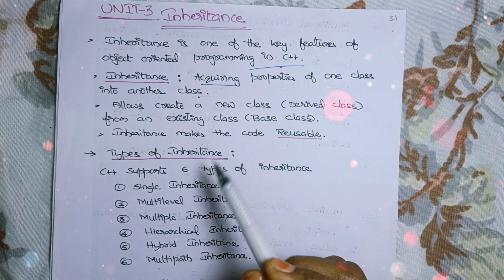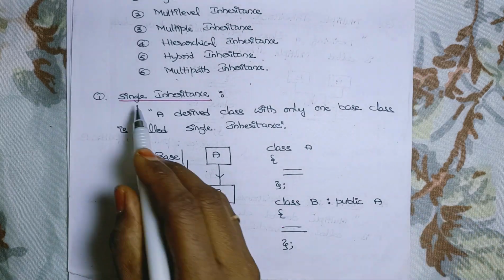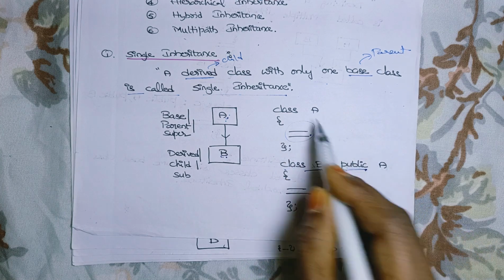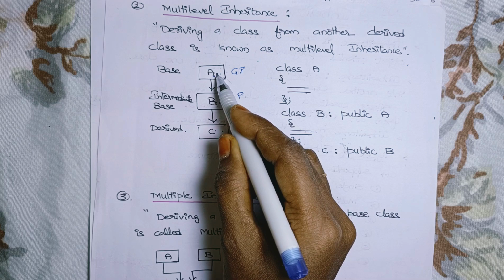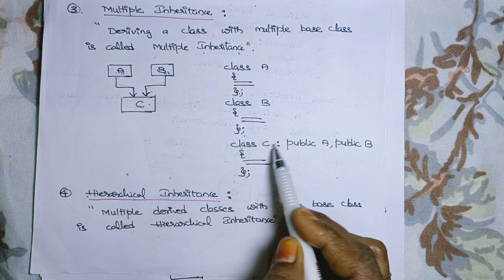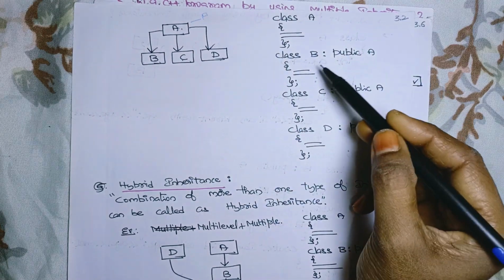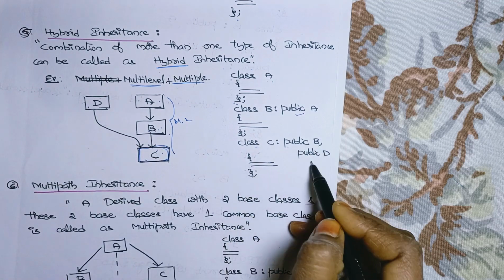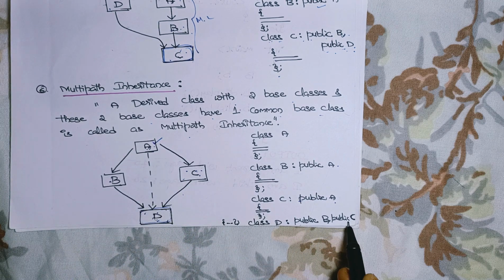Inheritance and types of inheritance in C++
Explained Inheritance and types of inheritance with syntax and diagrams.